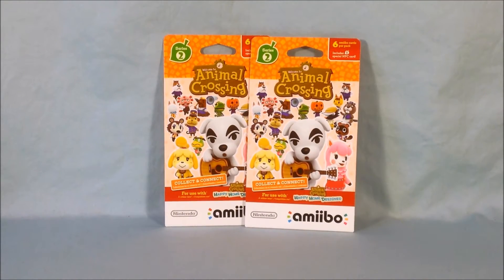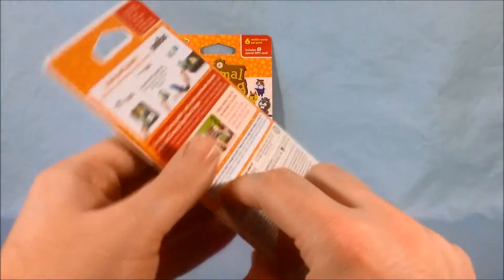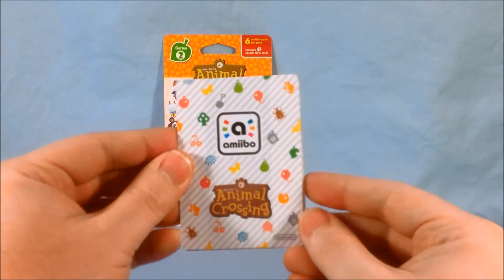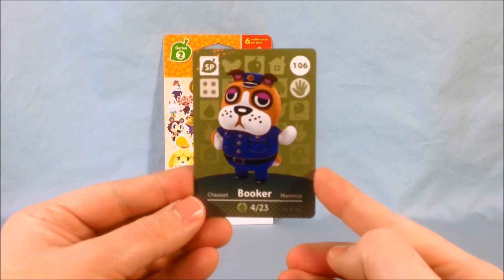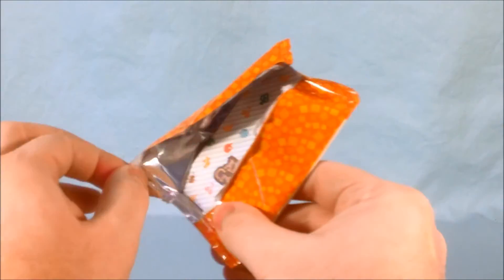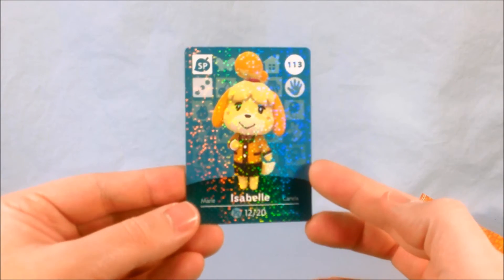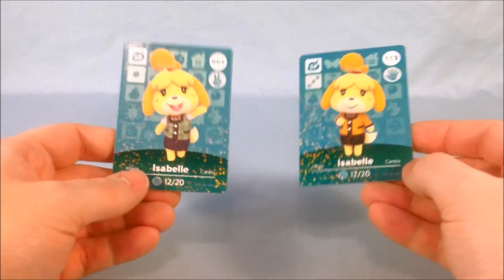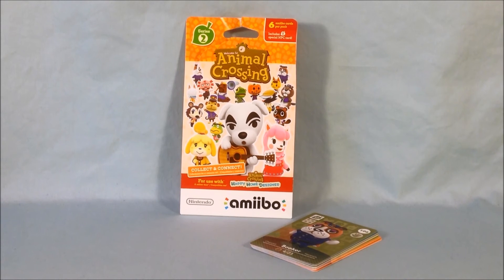Animal Crossing Amiibo Cards Series 2 Pack Openings